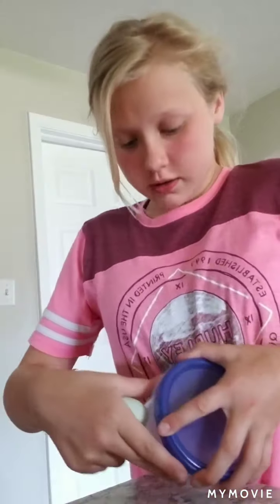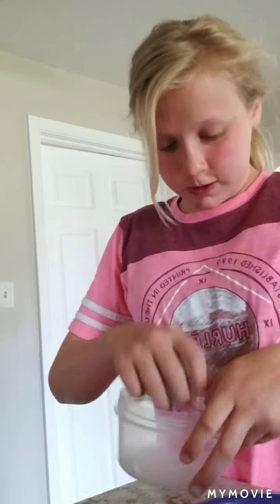Trying life hacks